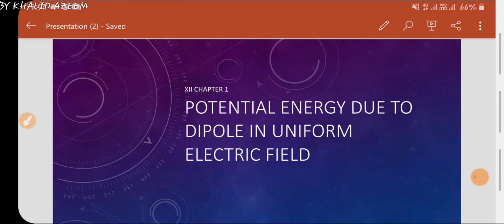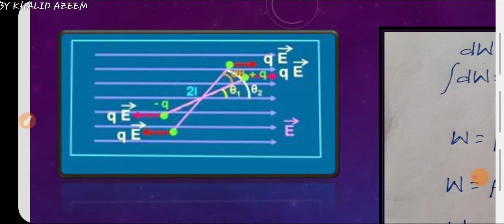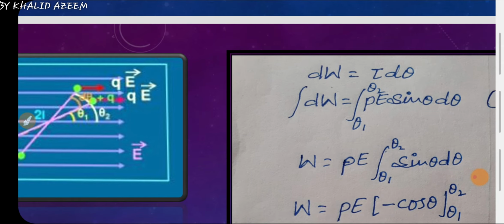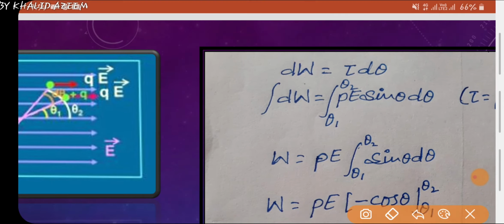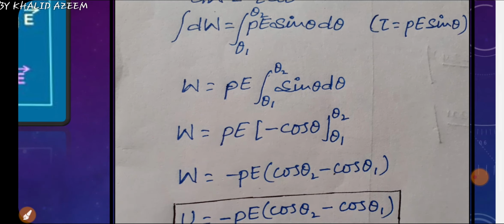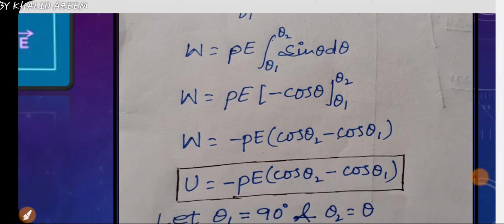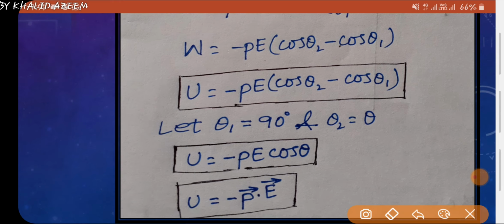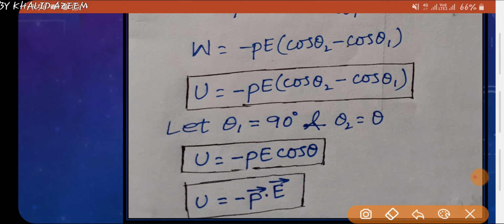Potential energy due to dipole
XII chapter1
You can give me any suggestion related to video.
And you can any problem in physics.